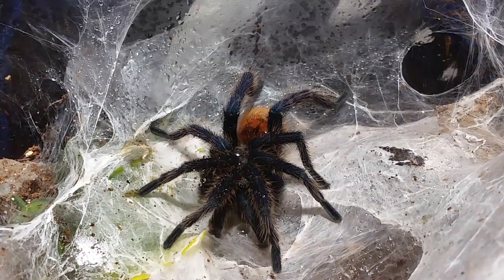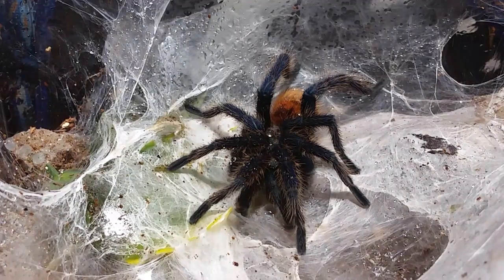Male or Female? Tarantula Molts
My Eupalaestrus campestratus and Chromatopelma cyaneopubescens both molted. What were they thought to be and what are they now?